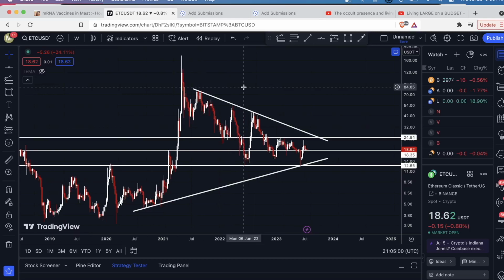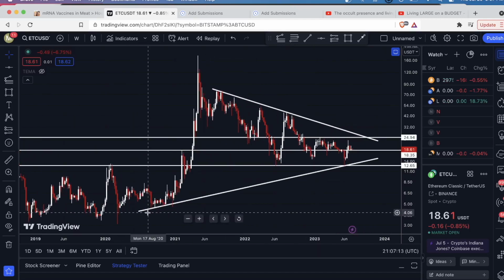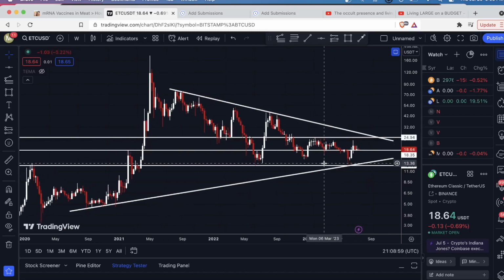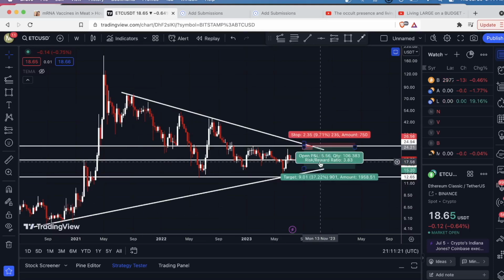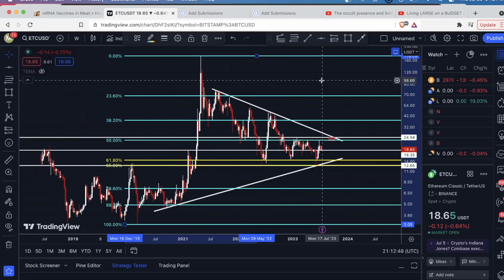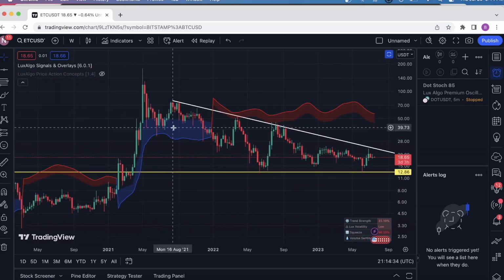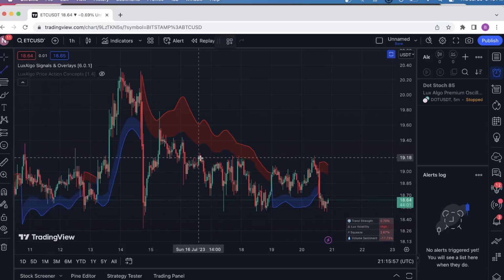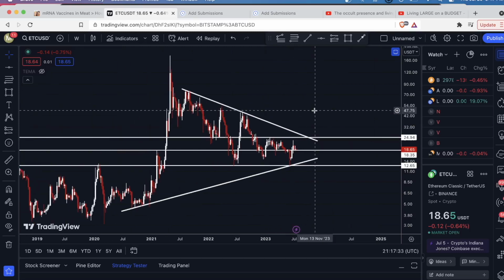Ethereum Classic (ETC) Analysis - July 20, 2023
Here's an analysis of the Ethereum Classic (ETC) cryptocurrency. The price action looks healthy, but it's lagging behind some of the other altcoins. I would personally just look for trade opportunities within the range.